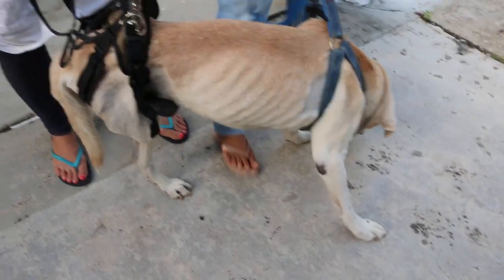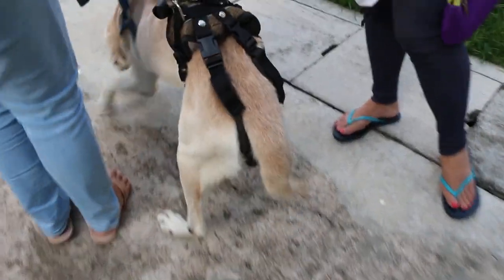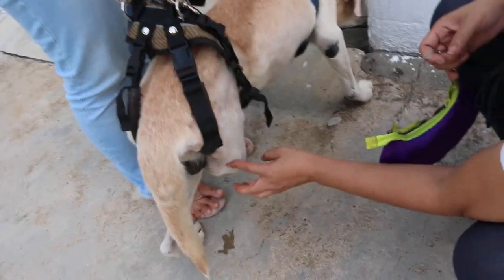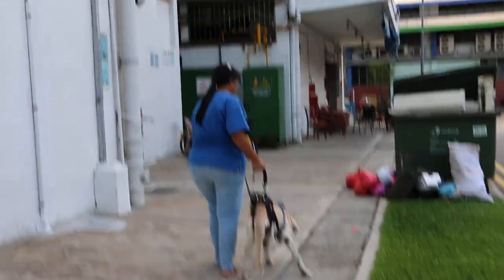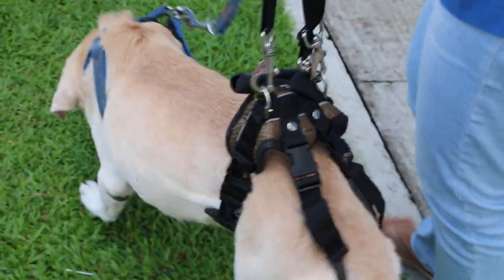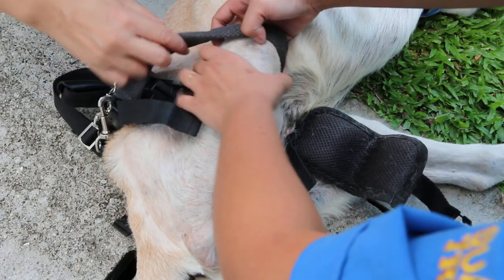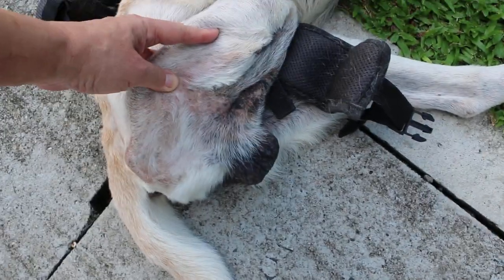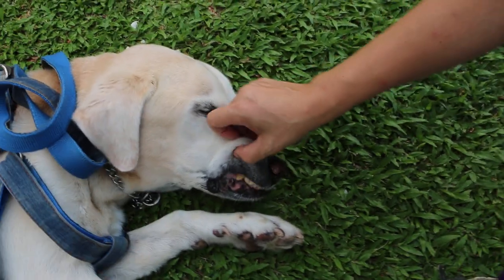A 15-year-old Lab Retriever lost a leg to cancer 6 weeks ago. Pt 1/2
Six weeks after removal of cancerous right hind leg on Feb 18, 2018, the dog is more lively and ate daily now. He has put on some weight.

The leg and shoulder muscles had atrophied as the dog had stopped walking for over a year. The stump had loose skin which was mistaken for a lump.

There is pressure sore from the harness. A "wheel chair" custom-made is advised to give the dog freedom to walk. .